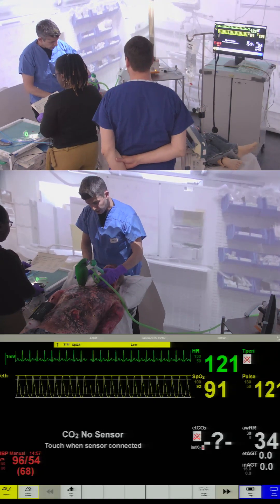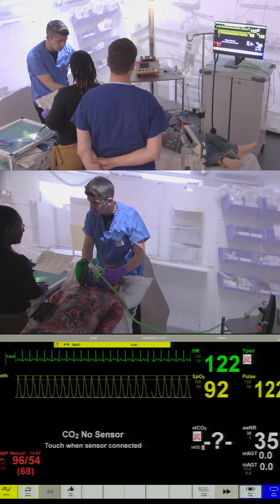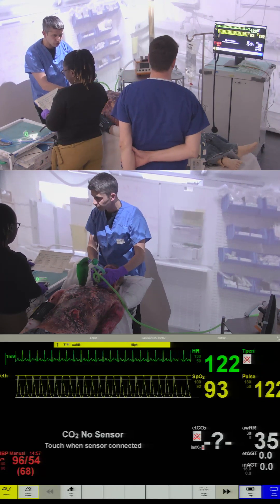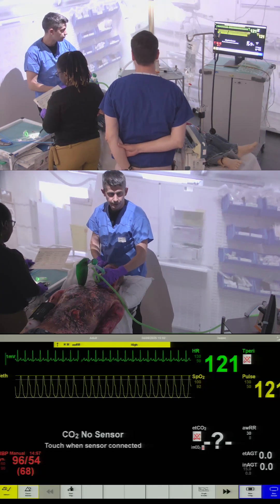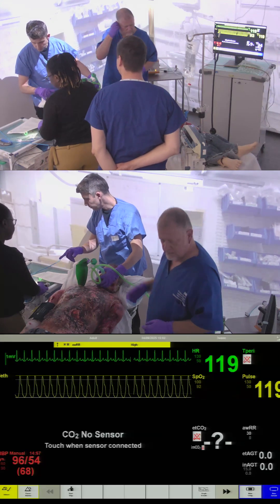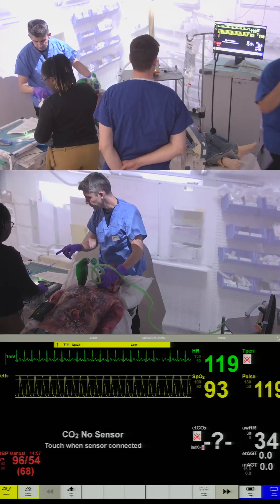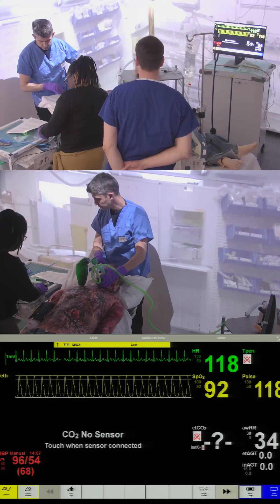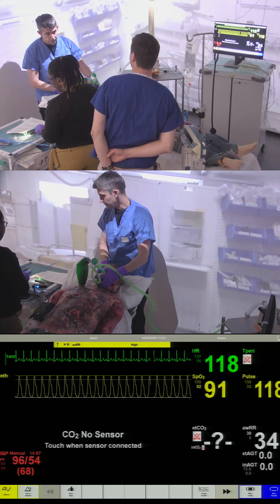Anaesthetics Simulation – Burns Airway Emergency with Front of Neck Access (FONA)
This intense anaesthetic simulation scenario presents a severely burned patient with a rapidly deteriorating airway, requiring emergency front of neck access (FONA). It challenges teams to act swiftly under pressure while applying advanced airway management and crisis resource management principles.

🔍 Learning Objectives:

Recognise airway compromise in the context of facial burns and inhalation injury

Attempt initial airway strategies: oxygenation, jaw thrust, supraglottic airway, video laryngoscopy

Identify “can’t intubate, can’t oxygenate” (CICO) situation and initiate FONA (surgical/cricothyroidotomy)

Perform emergency FONA using appropriate technique and equipment

Use structured communication (SBAR) to escalate and coordinate team efforts

Demonstrate leadership, teamwork, and decision-making under pressure

Reflect on the importance of preparation, situational awareness, and human factors in airway emergencies

A must-watch for anaesthetics, critical care, emergency medicine, and prehospital teams.